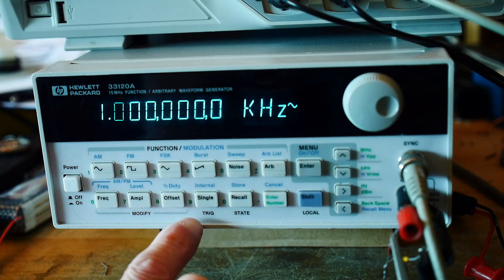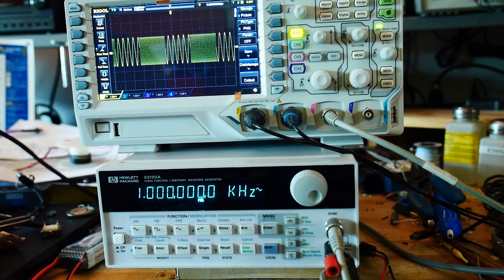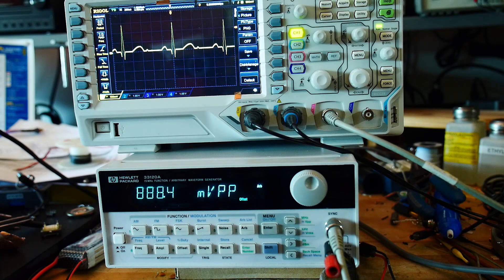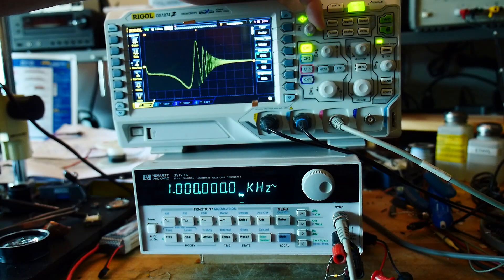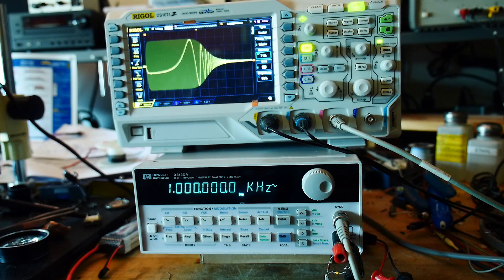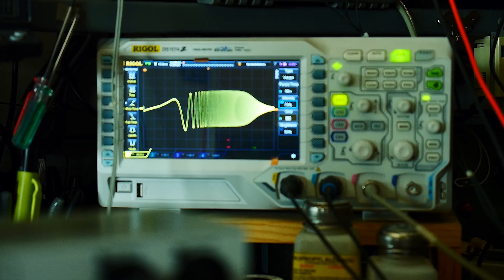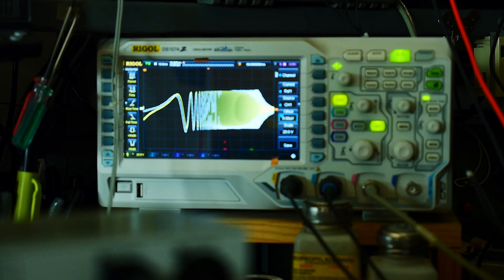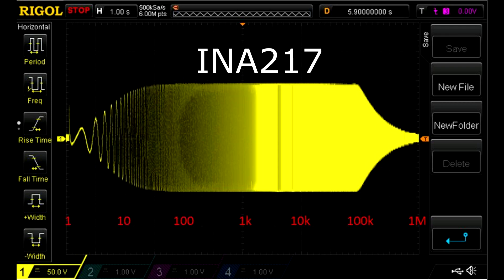#462 Bode Plot Measurement of Mic Preamp using an HP 33120A Function Generator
Episode 462
HP 33120A Arbitrary Waveform Generator overview and sweeping a microphone preamp
Be a Patron:

0:00  HP 33120A introduction
8:11 Bode measurement of preamp
12:25 Final measurement results